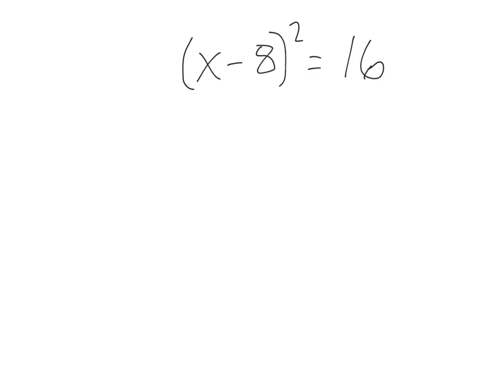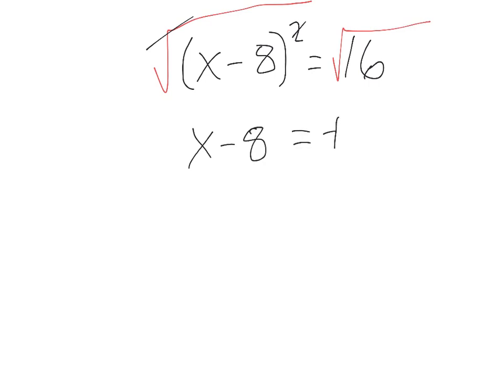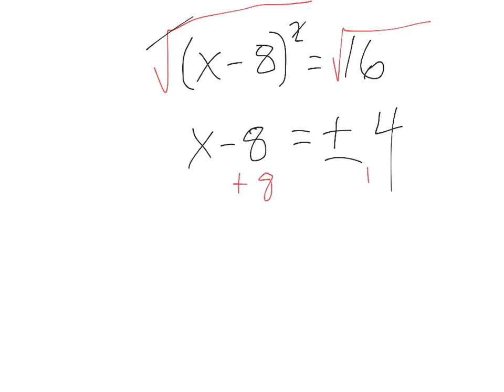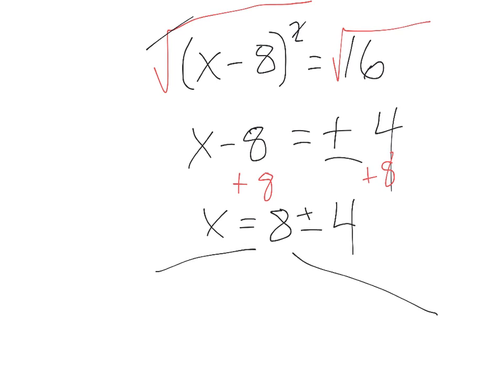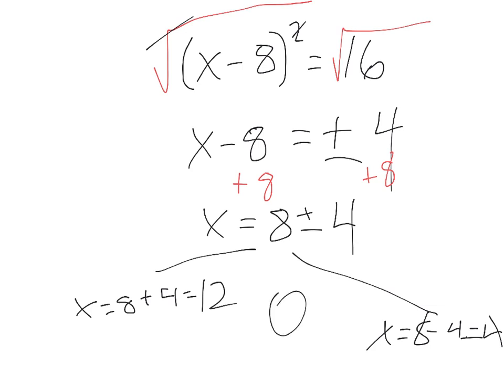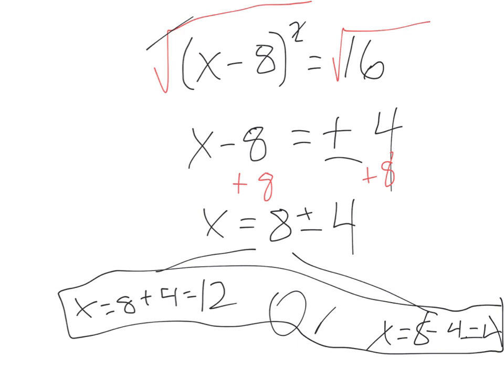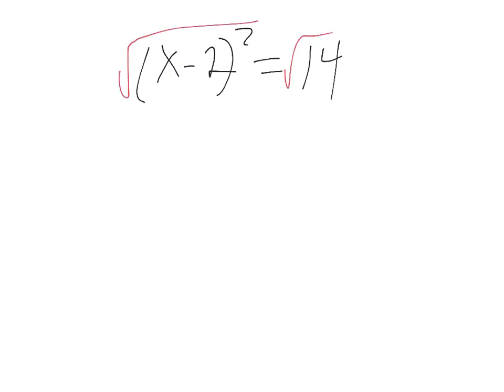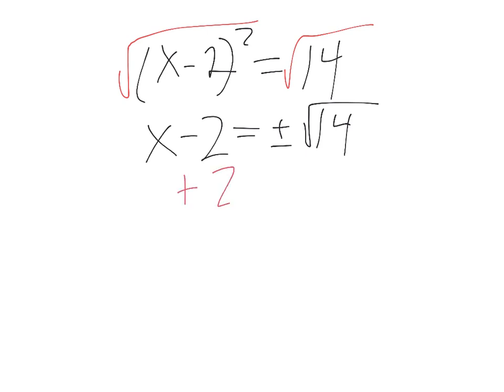solving using square roots